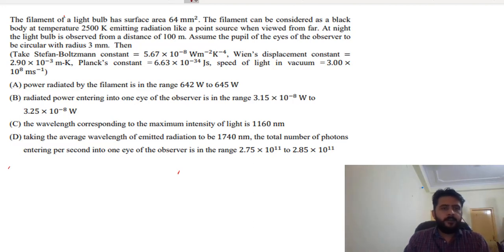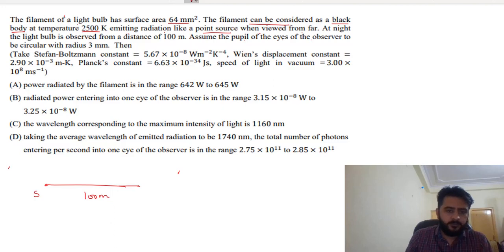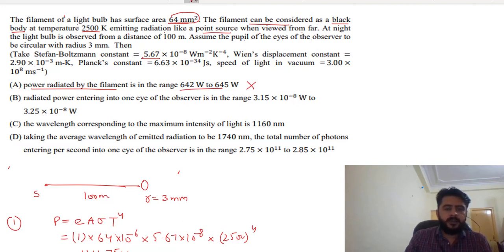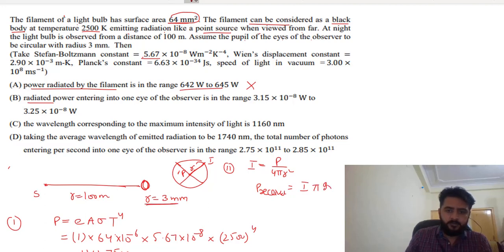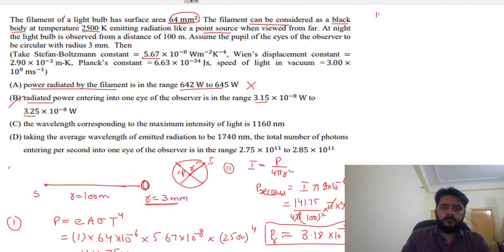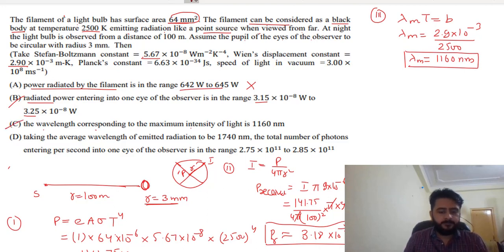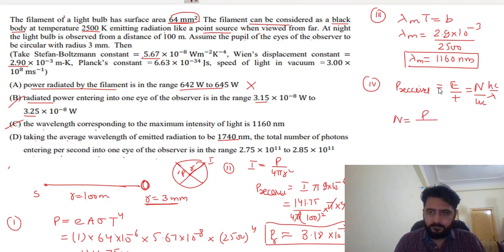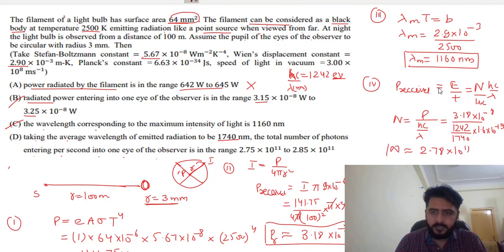jee advance 2020 solutions The filament of a light bulb has surface area 64 mm. The filament can be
Q. The filament of a light bulb has surface area 64 mm. The filament can be considered as a black body at temperature 2500 K emitting radiation like a point source when viewed from far. At night the light bulb is observed from a distance of 100 m. Assume the pupil of the eyes of the observer to

be circular with radius 3 mm. Then

(Take Stefan-Boltzmann constant 5.67 x 10 Wm K, Wien's displacement constant -2.90 x 103 m-K, Planck's constant -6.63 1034 Js, speed of light in vacuum-3,00 x 10 ms) (A) power radiated by the filament is in the range 642 W to 645 W (B) radiated power entering into one eye of the observer is in the range 3.15 x 10 W to 3.25 x 10 w

(C) the wavelength corresponding to the maximum intensity of light is 1160 nm (D) taking the average wavelength of emitted radiation to be 1740 nm, the total number of photons

entering per second into one eye of the observer is in the range 2.75 x 10 to 2.85 x 10"